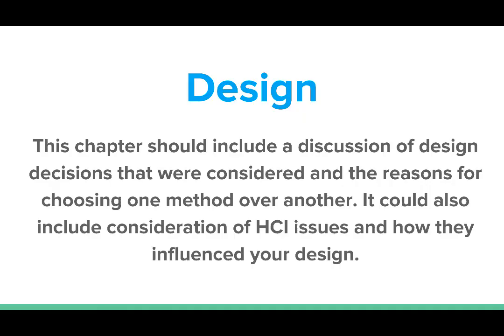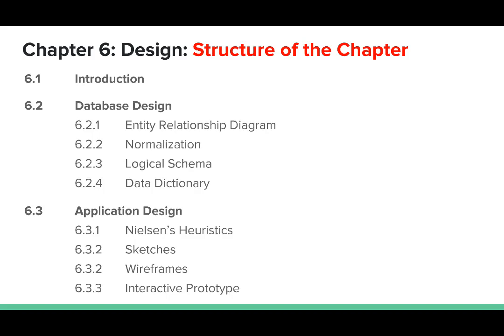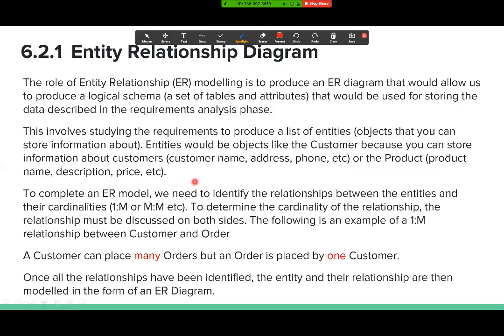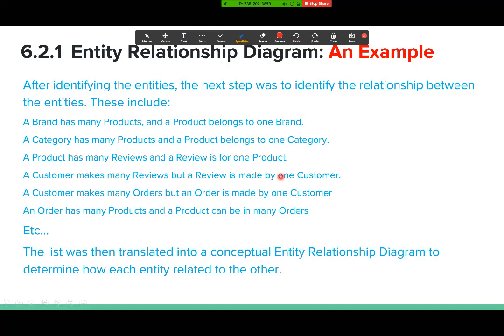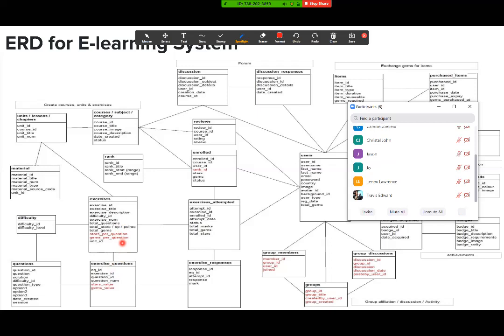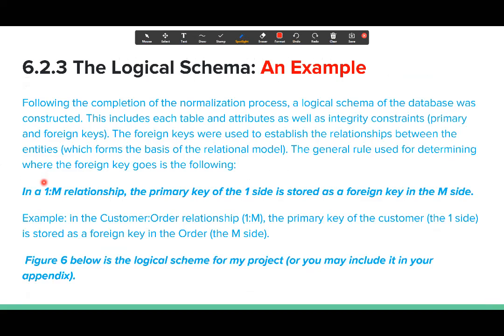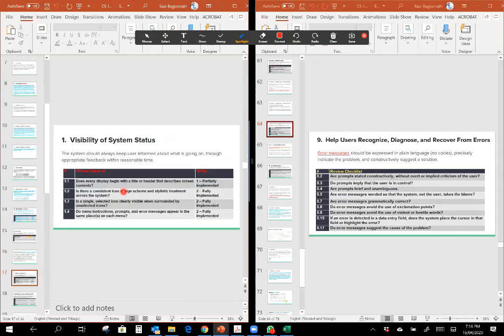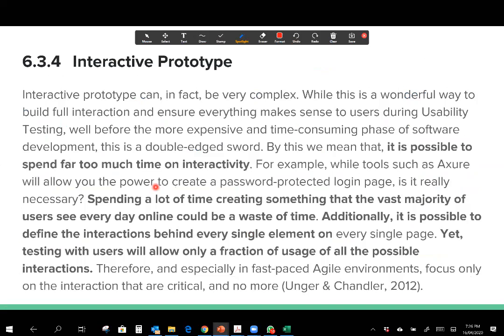IT Project Final Report Chapter 6 Design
Students undertaking the BSc Computer Science and BSc Information Technology are required to undertake an undergraduate project known as the Computer Science Project (CS Project) or Information Technology Project (IT Project). This project includes the submission of a technical report along with a software artefact. The technical report includes several chapters covering the SDLC. This class focuses on Chapter 6 The Design Phase.

This chapter should include a discussion of design decisions that were considered and the reasons for choosing one method over another. It could also include consideration of HCI issues and how they influenced your design.